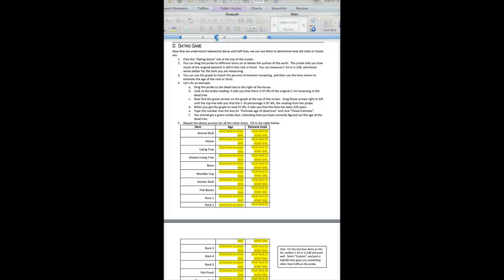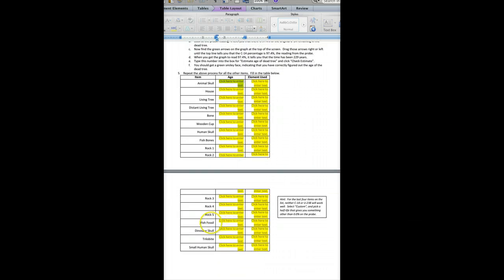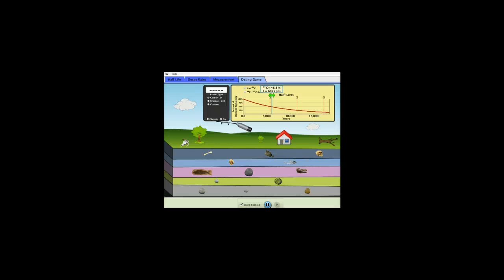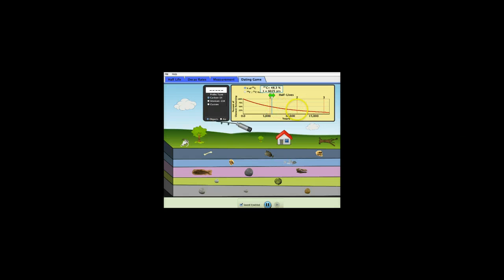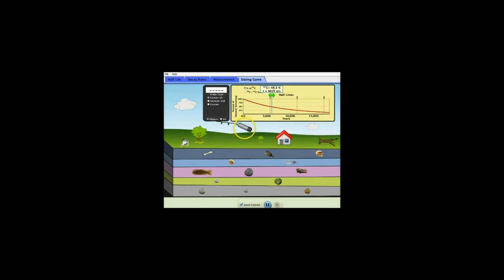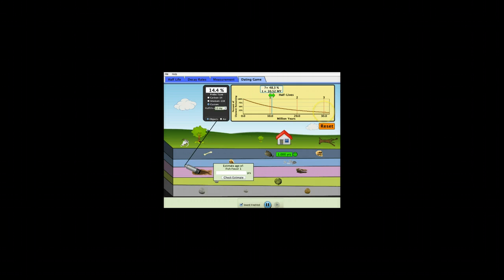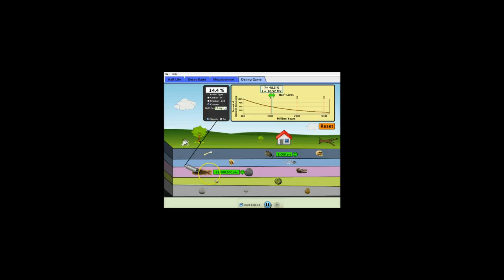Dating game - determing ages with custom isotopes